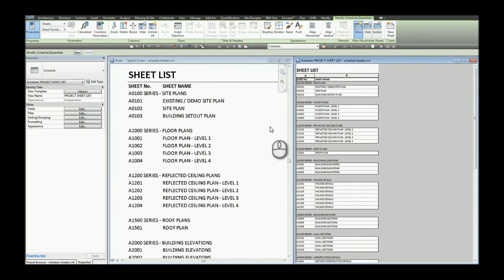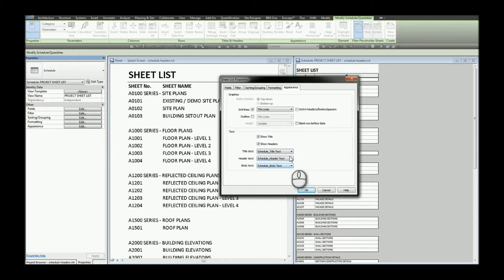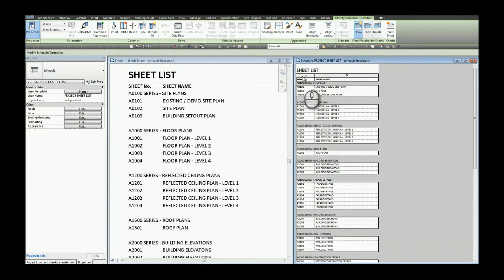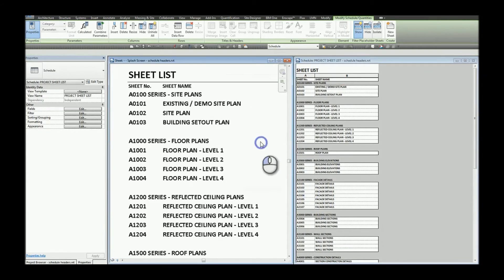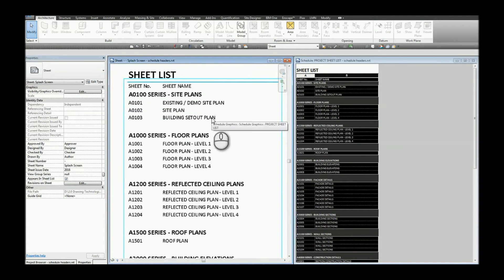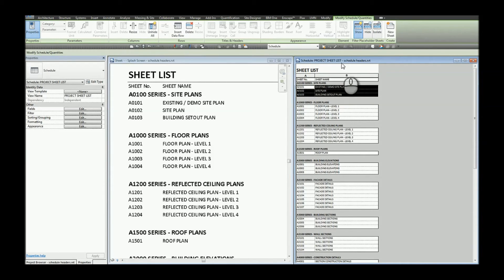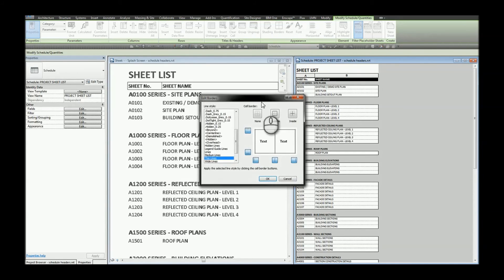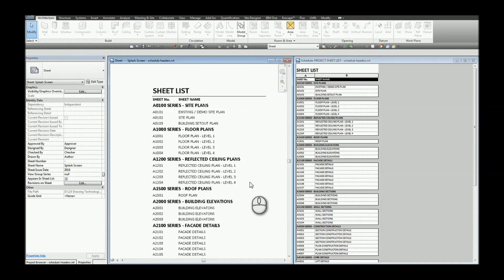Revit Schedules: Changing the Headers Font Style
By default in Revit, when you turn on 'Headers' from the Sorting/Grouping tab, you cannot set the font style. This demonstration shows you how you can format your schedule, so the 'header' font style is different to the 'body text' style.